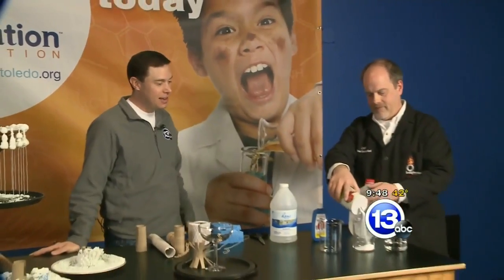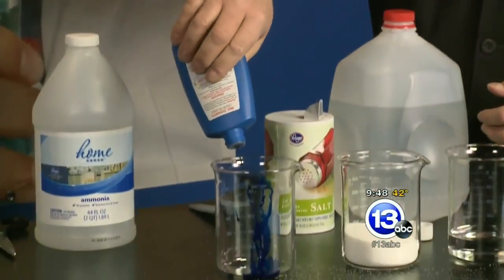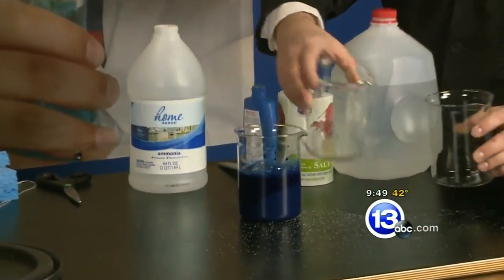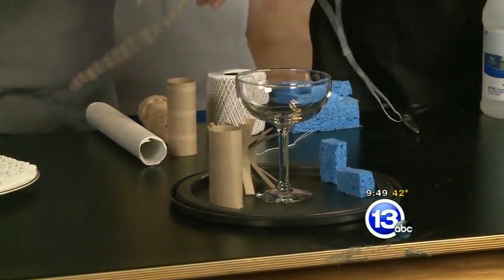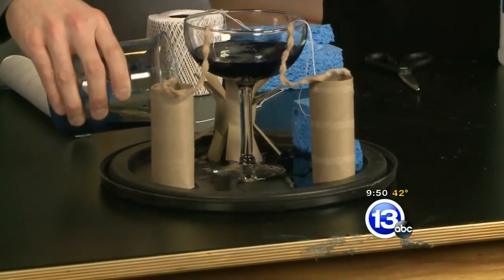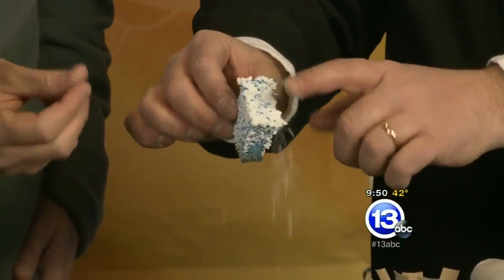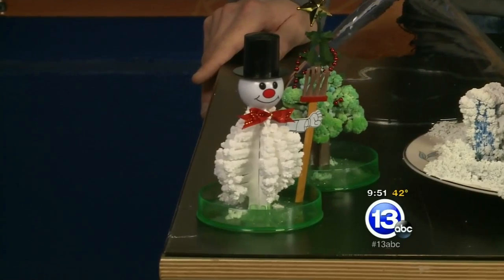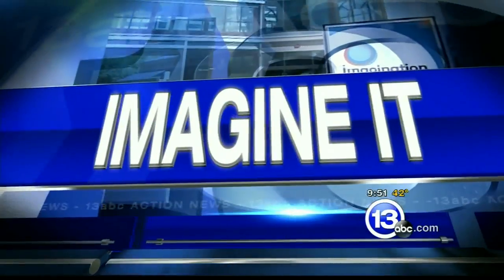Grow a Crystal Garden at Home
Chief Scientist, Carl Nelson teaches how to make your own salt garden at home!